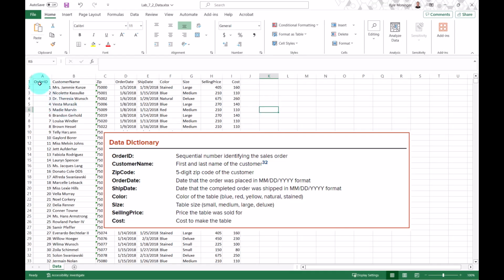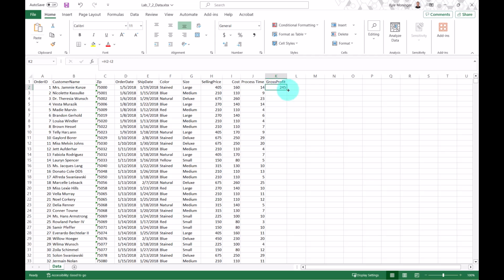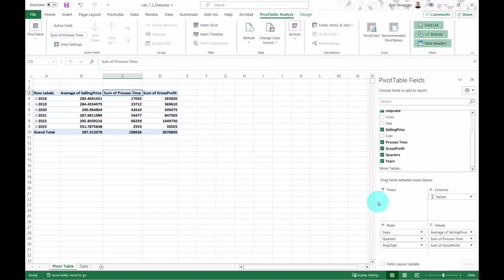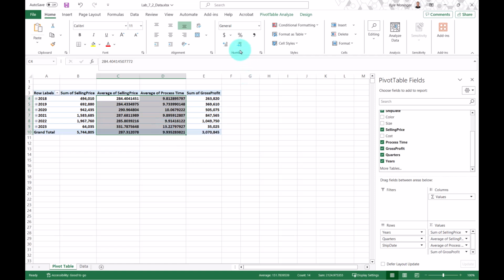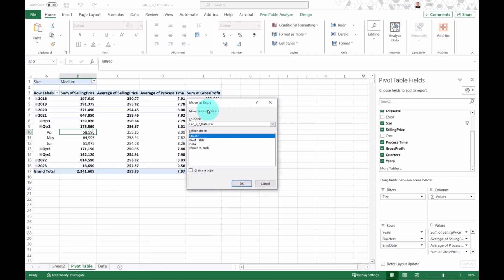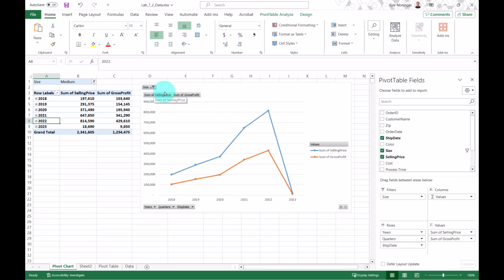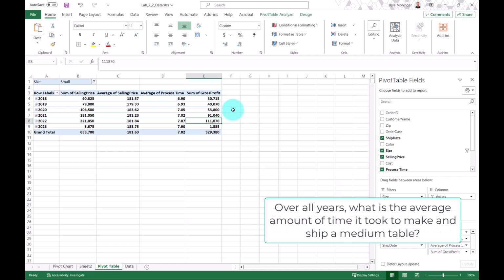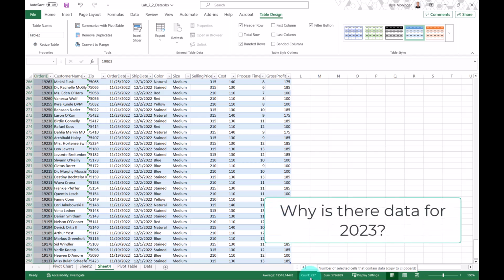Lab 7 2 Excel